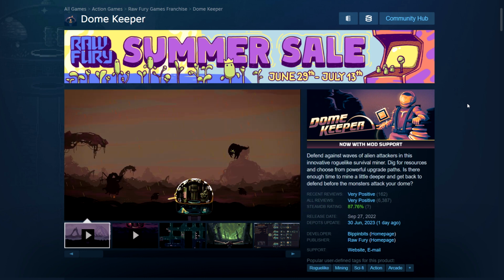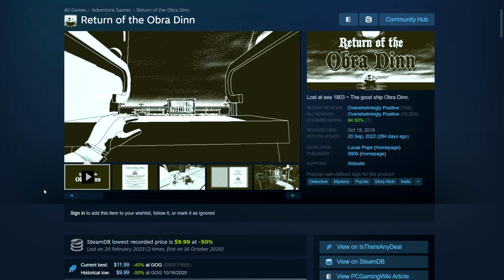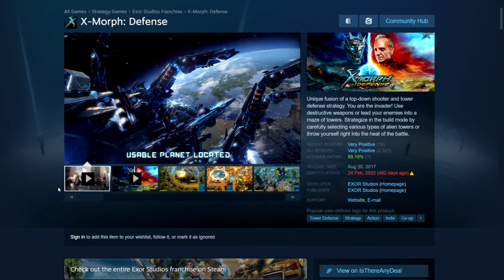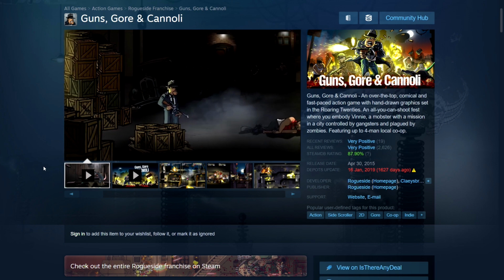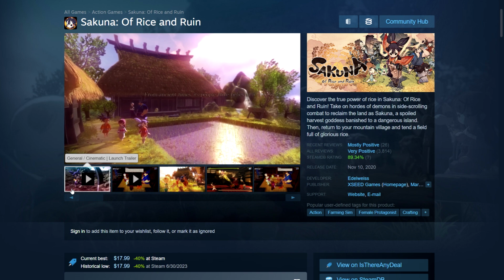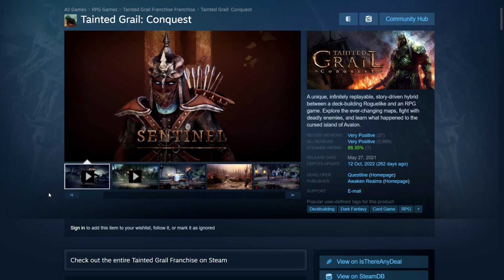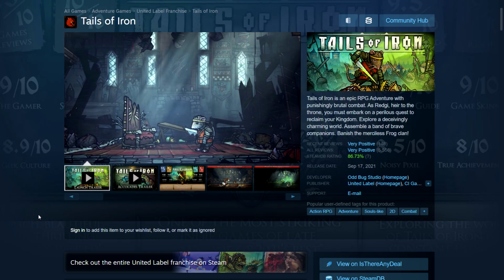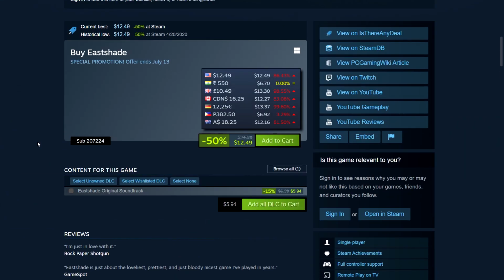20 Hidden Gems - Steam Summer Sale 2023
Steam Summer 2023 Deals and we have 20 Hidden Gems in this one. How many of these have you heard of ?

Timestamps
00:00 Dome Keeper
01:05 Wall World
01:45 Glass Masquerade
02:25 Retun of The Obra Dinn
03:49 The Riftbreaker
04:49 X-Morph Defense
05:51 Evergate
06:20 FAR Lone Sails
07:08 Guns, Gore & Cannoli
07:58 Fury Unleashed
08:48 Offroad Mania
09:25 Sakuna of Rice and Ruin
10:12 Immortal Redneck
10:57 Motorsport Manager
12:10 Tainted Grail Conquest
13:07 Beasts of Maravilla Island
14:09 Call of the Sea
14:43 Tails of Iron
15:49 The Descendant
16:45 Eastshade

(The NordVPN service allows you to connect to 5690+ servers in 59+ countries. It secures your Internet data with military-grade encryption, ensures your web activity remains private and helps bypass geographic content restrictions online.)